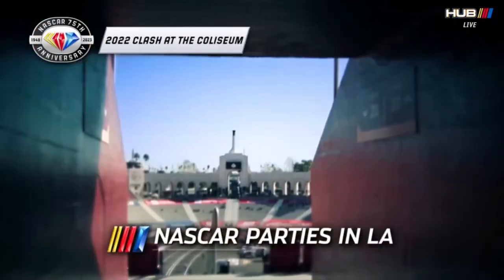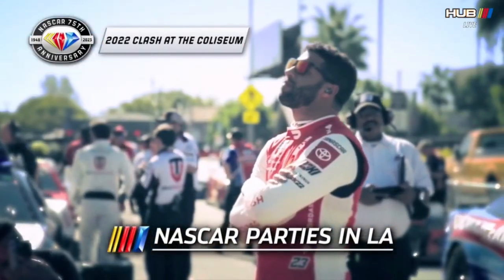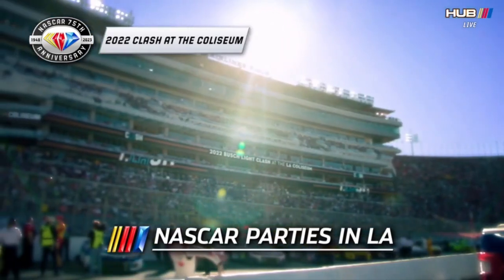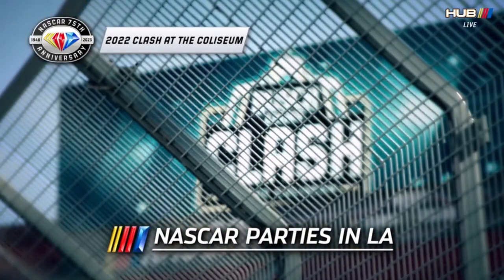look back at nascar LA COLISEUM - nascar Racehub